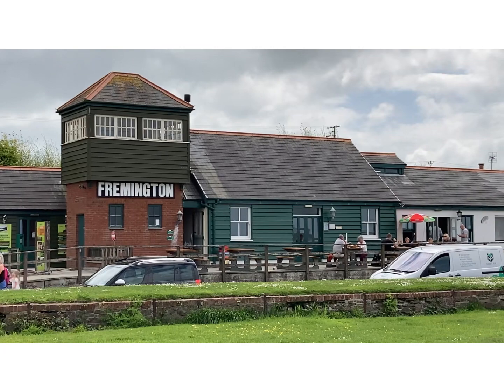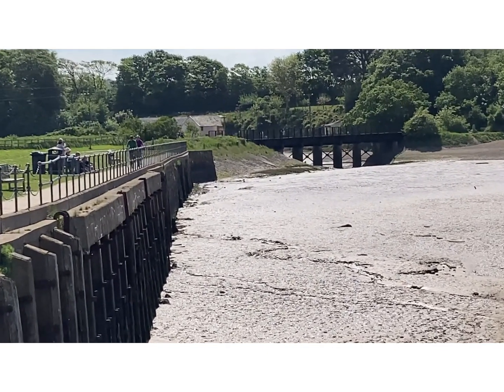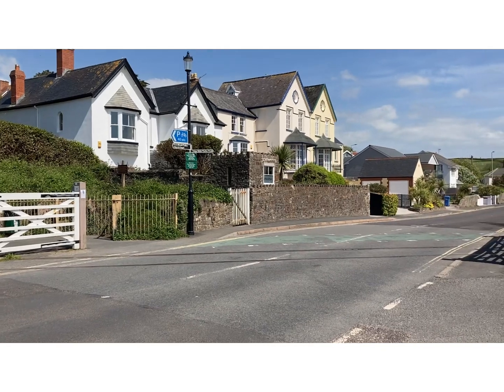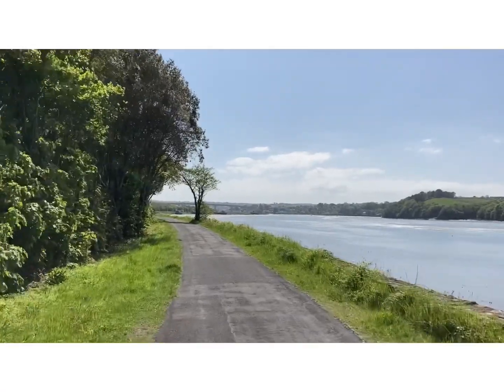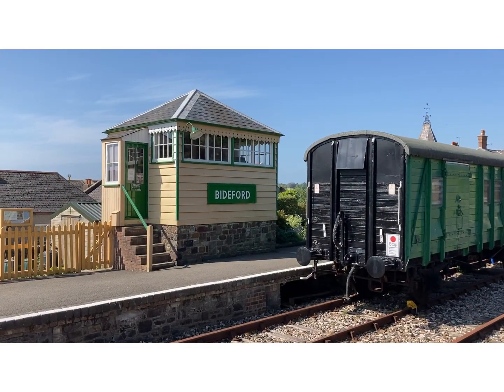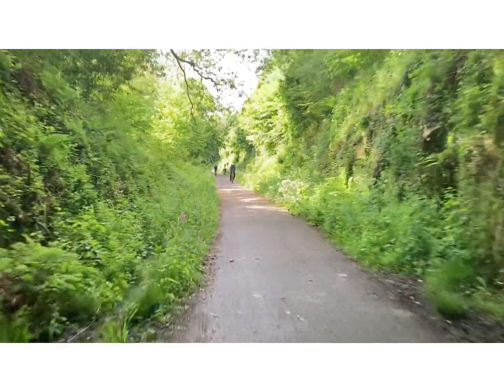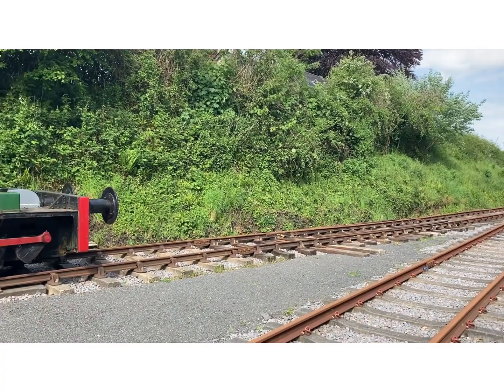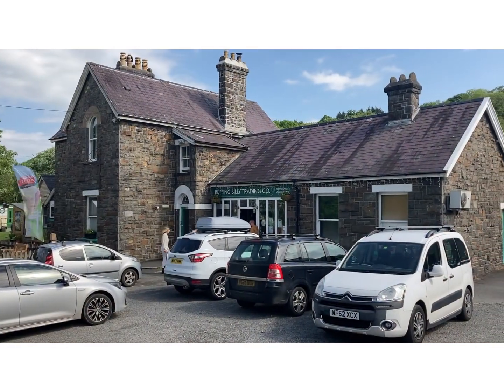The LSWR Barnstaple to Torrington railway as it looks today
The history of the LSWR Barnstaple to Torrington railway after a cycle ride along the Tarka Trail